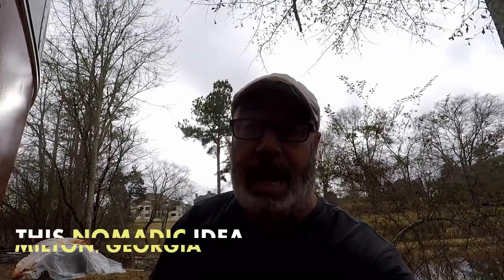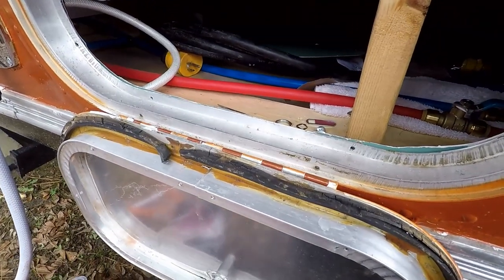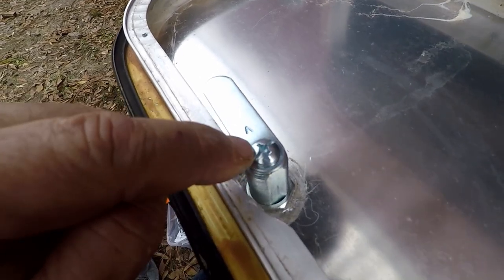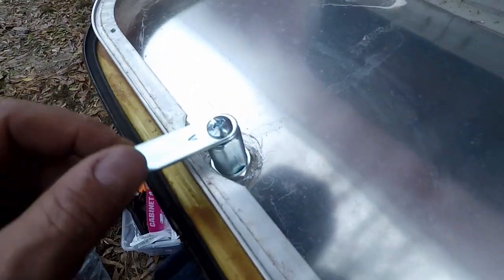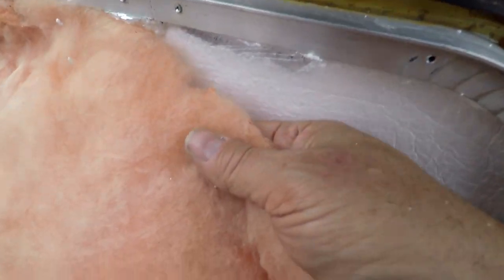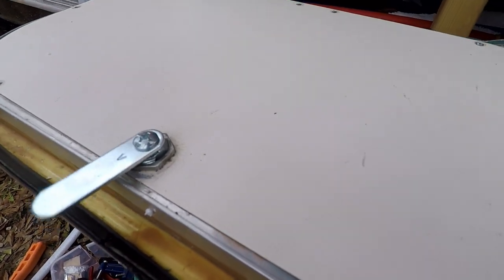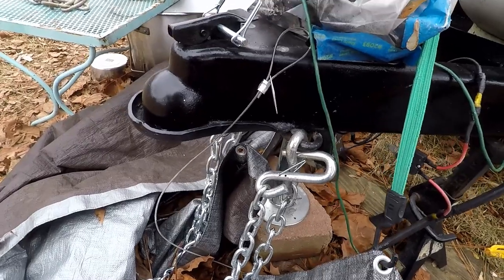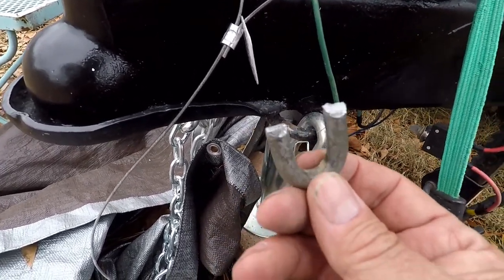RV LOCKS / RV INSULATION / VINTAGE RV'S / RV LIFE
This video we share how to change a RV Lock. Whether it's a regular RV or a Vintage Airstream, the process in the same. We also share how to insulate a rv door and what we used to do it. Not all parts can come from Amazon. Some vintage rv parts come from vintage online sites that specialize in types of vintage RV's. Especially when it comes to RV Locks.

We are Scott & Ariane. Our Nomadic Idea is to live full time in a renovated 1976 Airstream Argsoy and travel throughout our beautiful Country.

Shopping with our Amazon link is free way to help us pump out more content